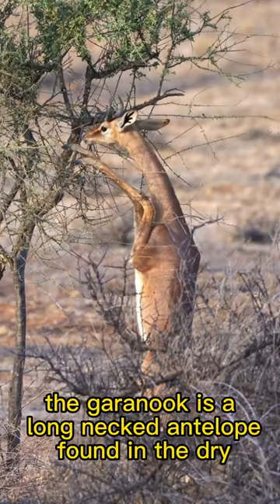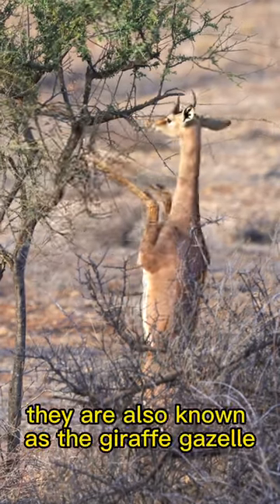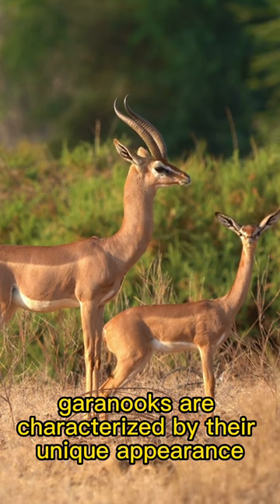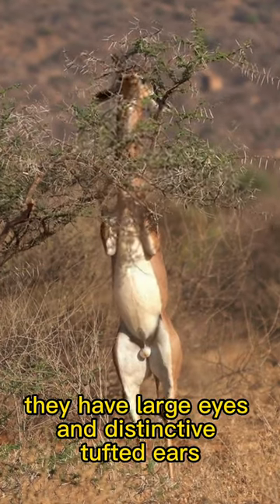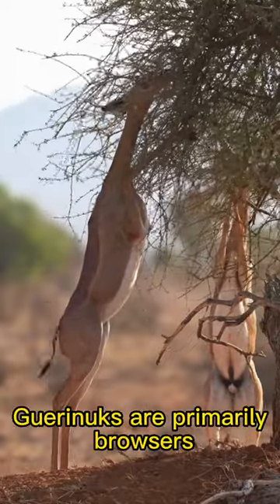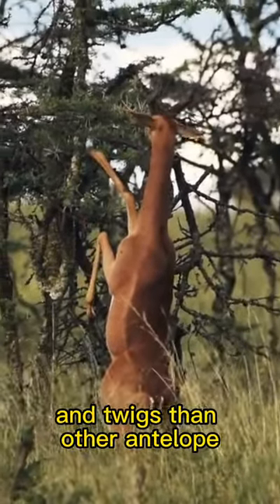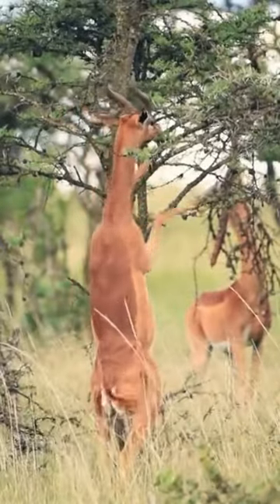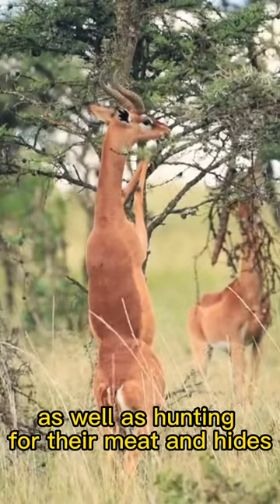🦒 Gerenuk: The Long-Necked Gazelle of Africa 🦒